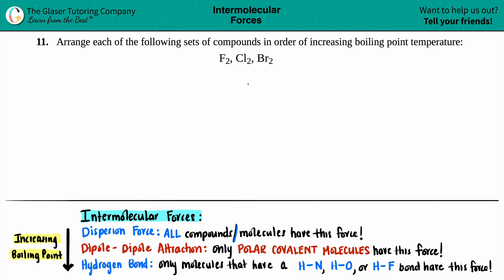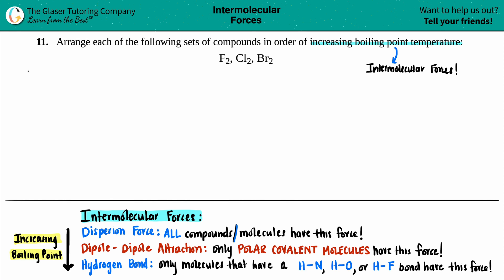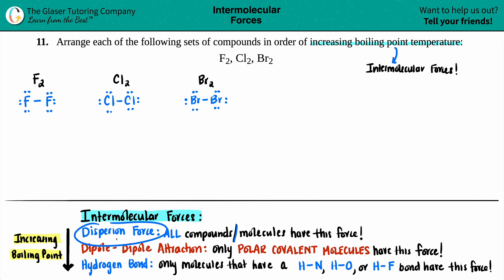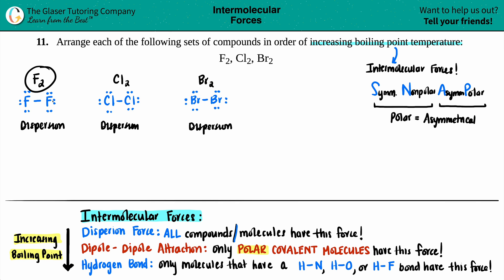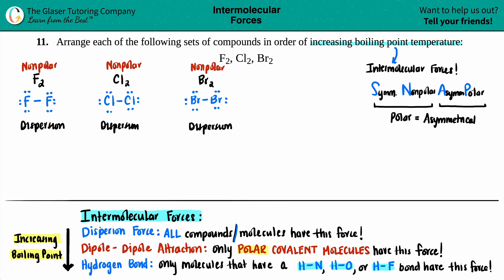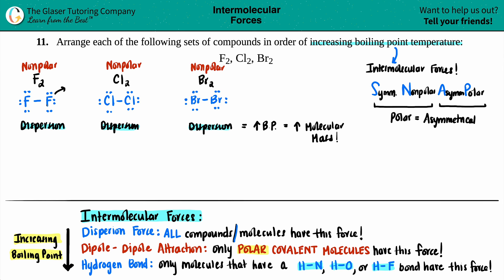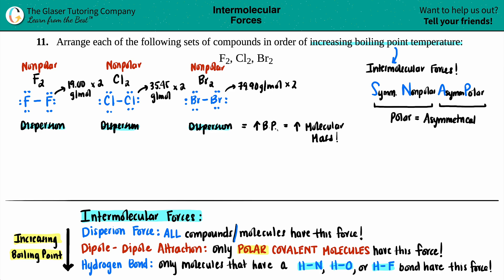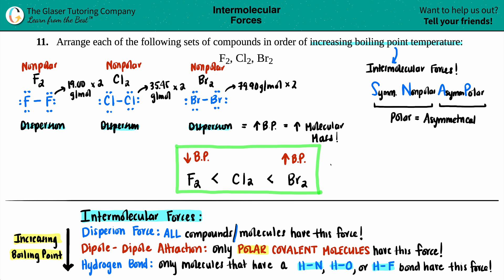10.11b | Arrange the following compounds in order of increasing boiling point: F2, Cl2, Br2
Arrange each of the following sets of compounds in order of increasing boiling point temperature:
F2, Cl2, Br2